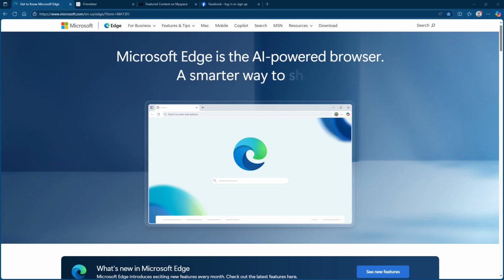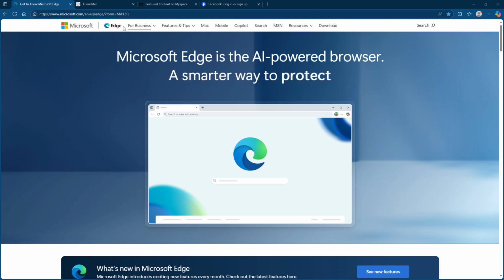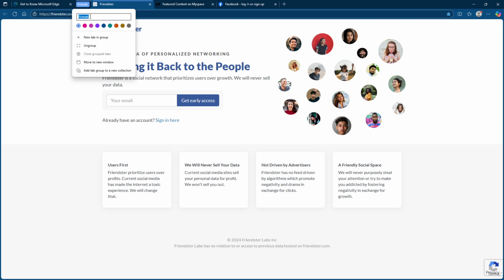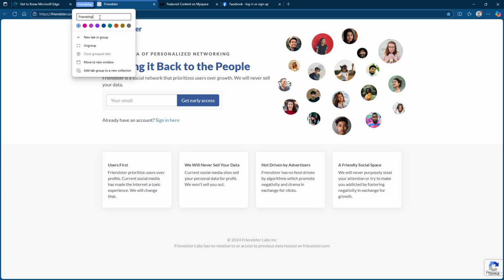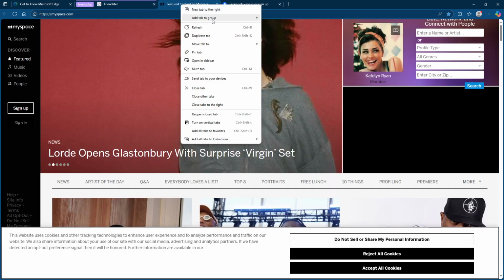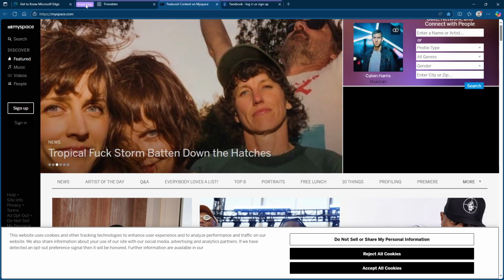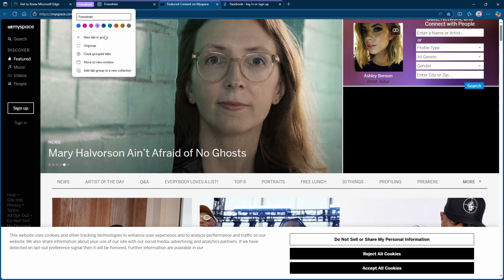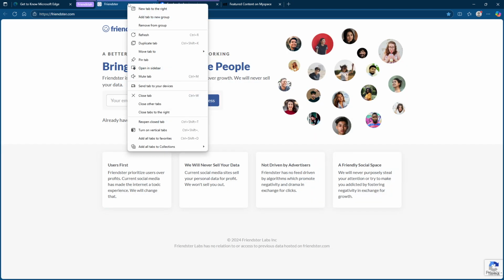How to Use Grouped Tabs in Microsoft Edge [2025 Full Guide]